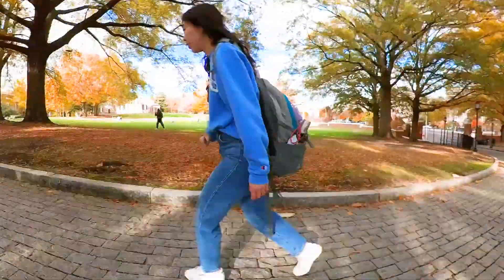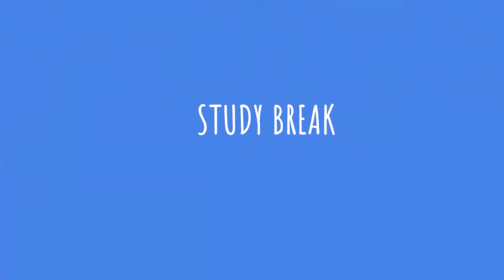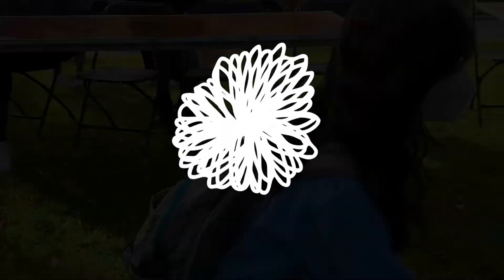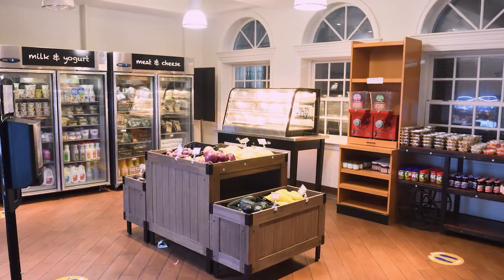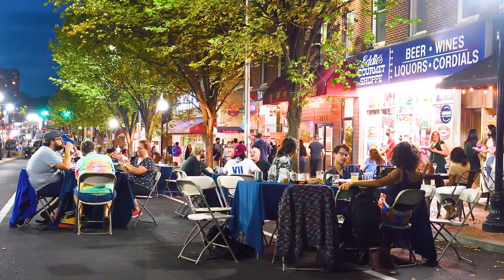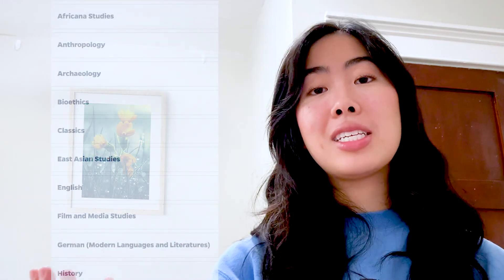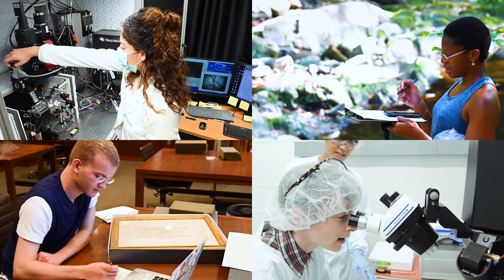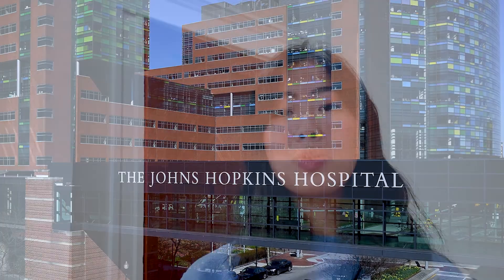A Day in the Life of a Medicine, Science, and the Humanities Major at Johns Hopkins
A day in the life of Johns Hopkins junior Kylie Ning who is majoring in Medicine, Science, and the Humanities (or "MSH") at Johns Hopkins University. Hear Kylie talk about why she loves the MSH major and how it helps her focus on subjects that interest her the most. She'll also show some of the great study spaces, labs, and dining spots around campus.

About the Medicine, Science, and the Humanities Major
MSH is an interdisciplinary, humanities-based major using a cultural and historical context to explore scientific inquiry and the roots of medicine. The medicine, science, and the humanities major is ideal for students who plan to pursue careers in the health professions as well as those interested in issues of importance to science and medicine, and students who plan to pursue graduate work in a range of humanities, social science, or professional disciplines.

0:00 Hello from Kylie
0:11 Heading to campus for Organic Chemistry lab class
0:18 Stopping at Levering Café
0:26 The Undergraduate Teaching Lab
0:36 Organic Chemistry lab class
0:48 Study break at Brody Learning Commons
1:00 Time to get outside and meet some special campus guests
1:12 Grabbing lunch, places to eat on and around campus
1:27 About the MSH major
1:45 A super flexible interdisciplinary major
1:53 The course requirements
2:47 Study focus areas available
3:20 Research opportunities at Johns Hopkins
3:38 My senior thesis on the bioethics of the use ecmo machines in neonatal intensive care
4:14 On to my last class, "Historiography of Modern China"
4:29 What I do outside of class
4:33 Hopkins Model United Nations
4:55 Practicing piano in Shriver Hall practice rooms
5:12 Thanks for watching!